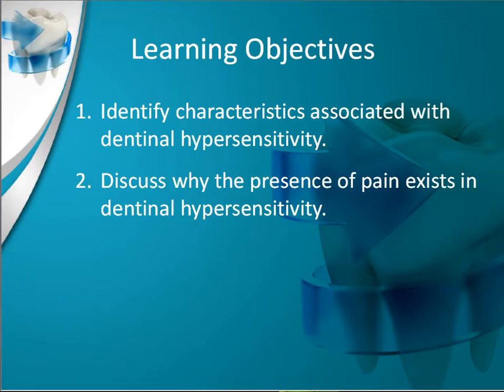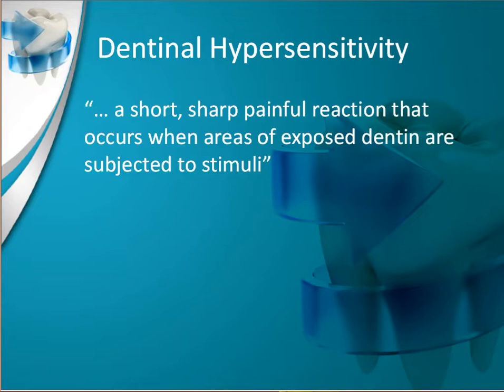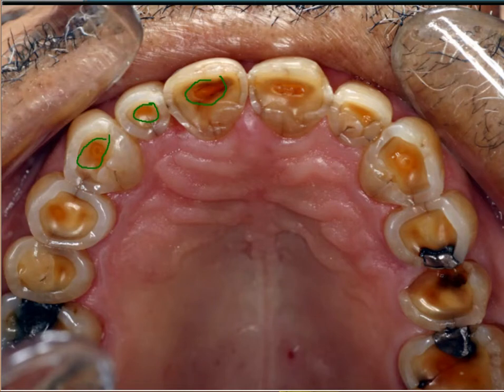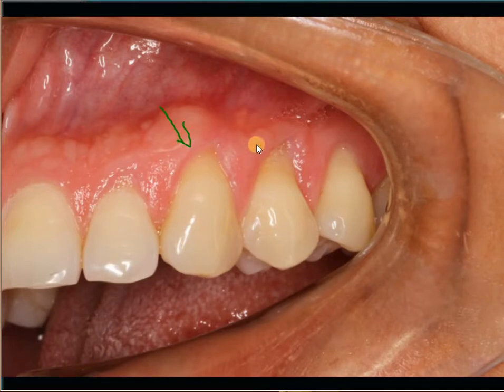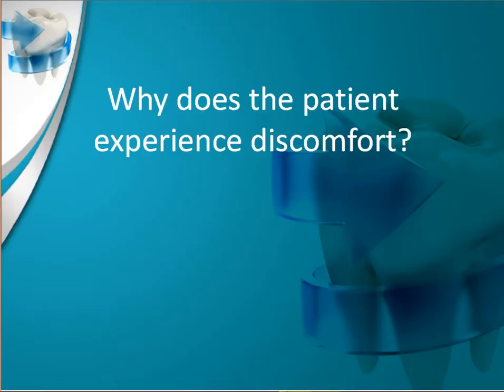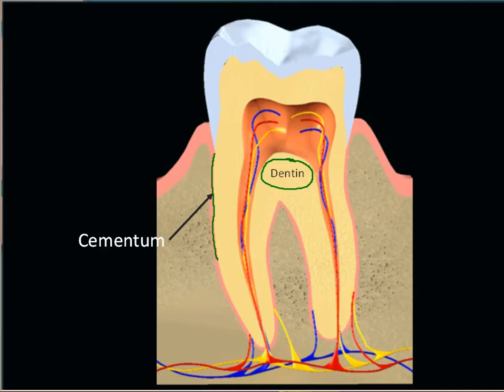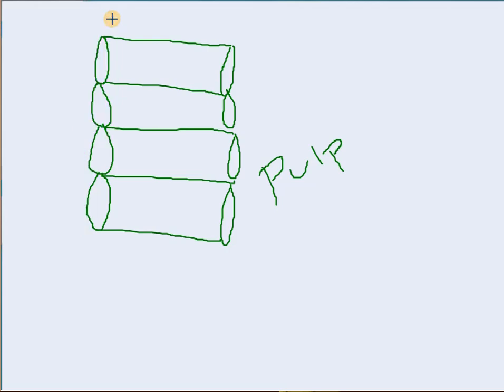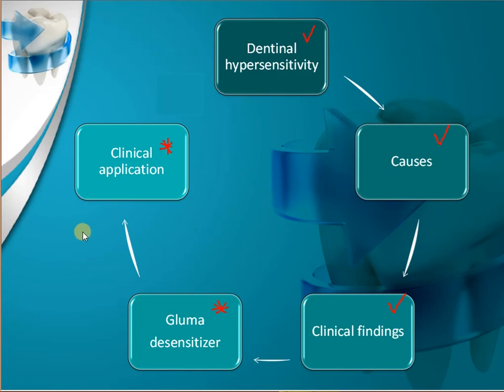Dentinal Hypersensitivity - Screencast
This video demonstrates the use of screencasting and was created as part of EDTC 7030.